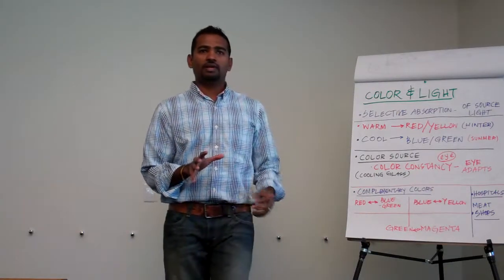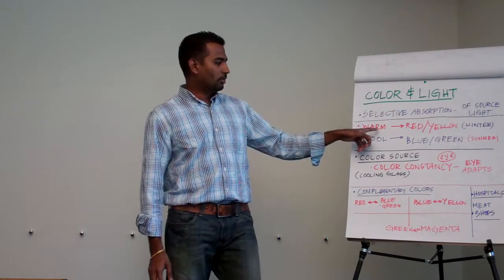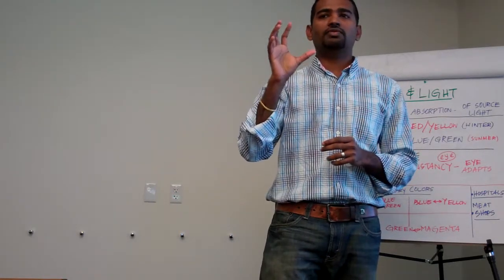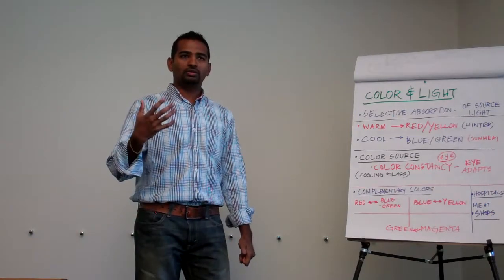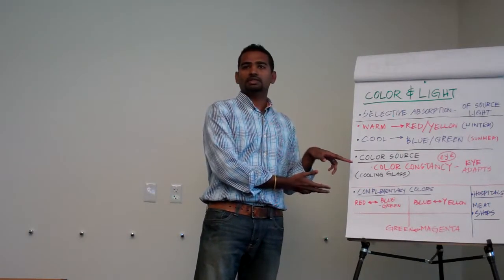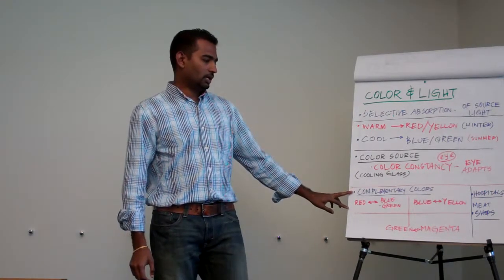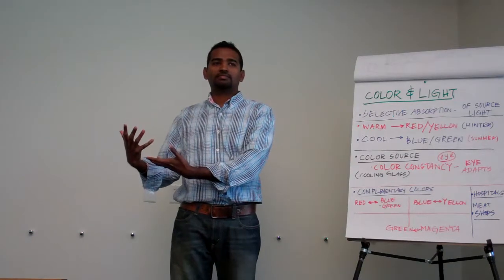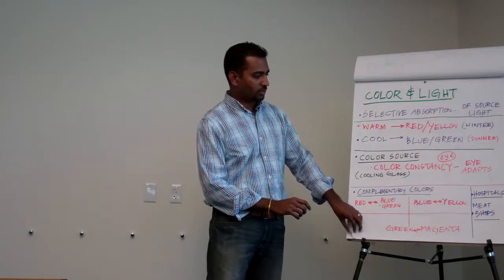Week5 07 Color and Light